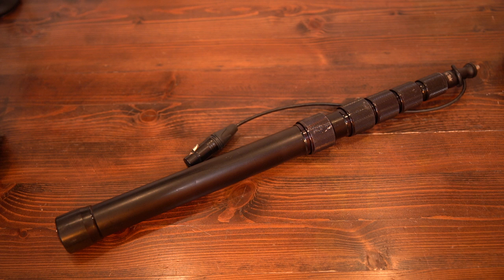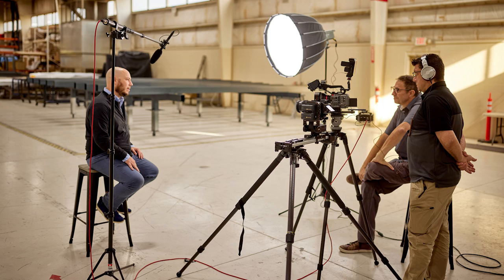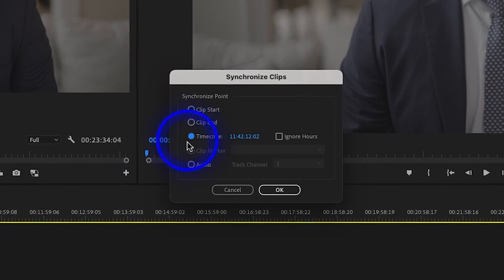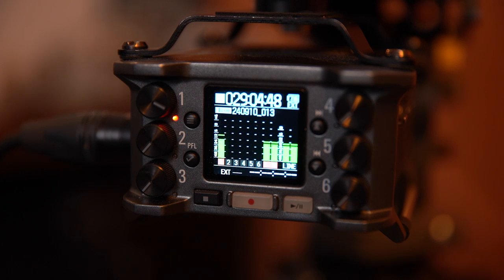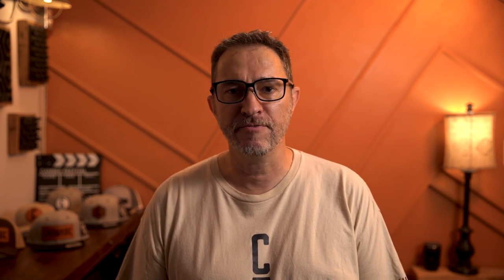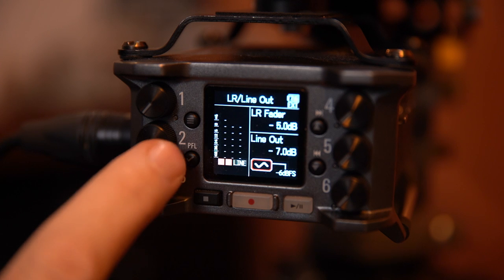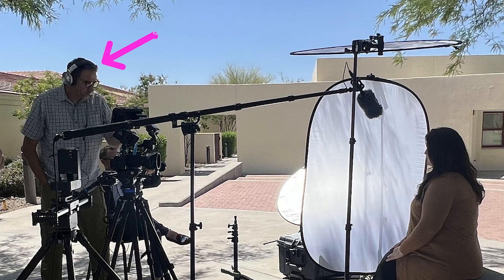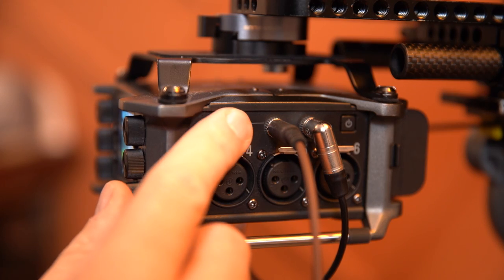How to record better audio for your videos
In the world of video production, there's a saying: "Video would be easy if it wasn't for audio." The truth is, capturing great sound can be challenging, but it doesn’t have to be complicated. With the right equipment and a few essential best practices, you can significantly enhance the quality of your audio, making your videos more professional and engaging.

In this video, I’ll share my personal setup and techniques that have helped me consistently record clear, high-quality audio. Whether you’re filming interviews, corporate films, or run-and-gun B-roll, understanding these principles will make a huge difference in your work.

We’ll cover everything from the importance of microphone placement to the benefits of using a wired boom mic over wireless setups, and why I rely on a 32-bit float recorder like the Zoom F6. I’ll also explain how to effectively sync your audio with your camera using timecode and the advantages of monitoring your sound in real-time.

By the end of this video, you’ll have a solid grasp of how to avoid common audio pitfalls and ensure that your sound quality matches the visual excellence of your footage. Great audio isn’t just about having the best gear—it’s about knowing how to use it effectively.

Equipment used:

Sony FX6
Zoom F6
Sennheiser MKE 600
Kondor Blue quick release

Chapters
00:00 Intro
00:42 Equipment
00:57 Wired Boom
01:26 Boom pole
01:43 Mic holder
01:53 Zoom recorder
02:05 Timecode
02:39 Output
03:29 Mounting the recorder
03:53 On camera mic
04:36 Microphone position
05:07 Matching levels on recorder and camera
05:40 Levels
06:05 Monitoring